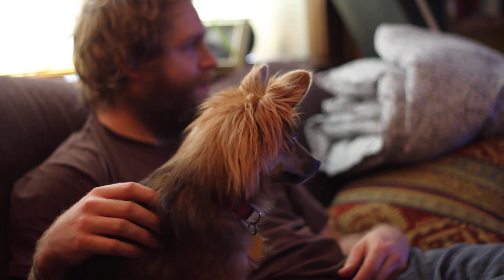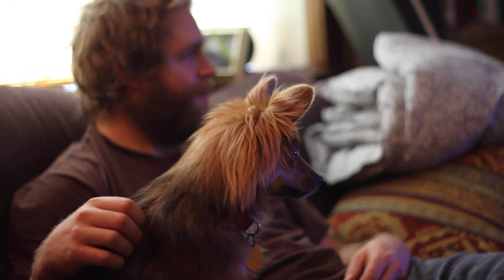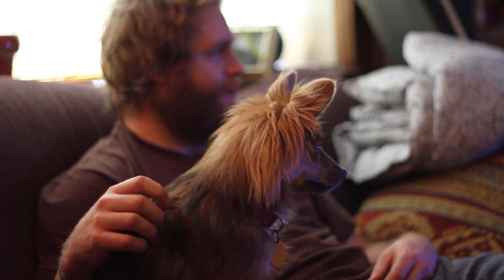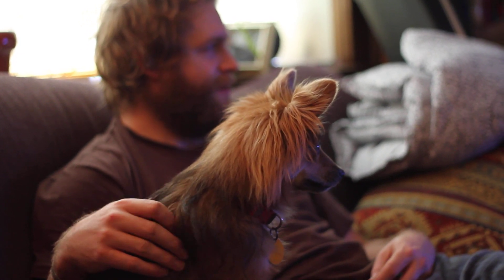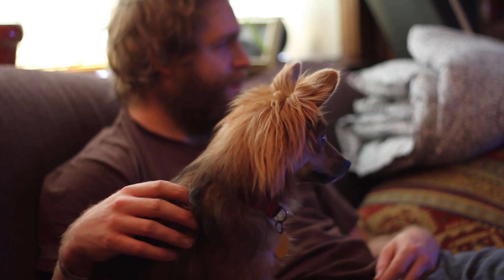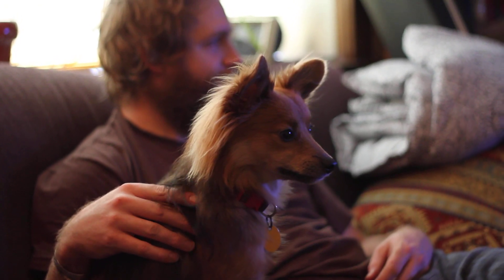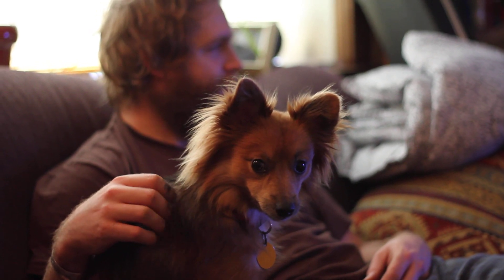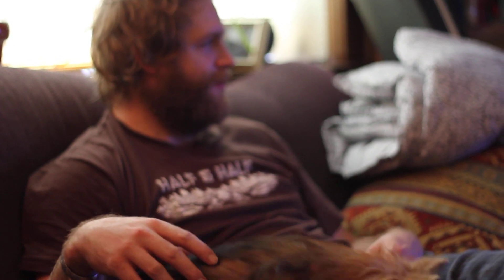Best in Show, shot with Canon 7D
Dolly, a pomeranian chihuahua pound puppy is our best in show.